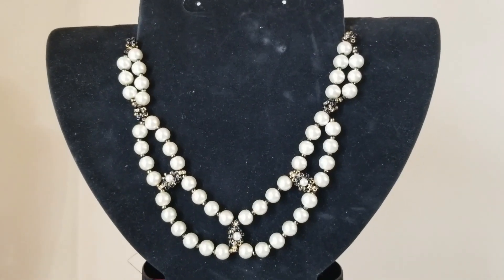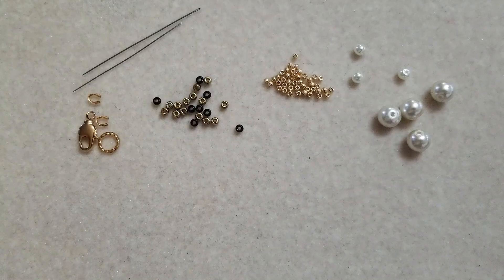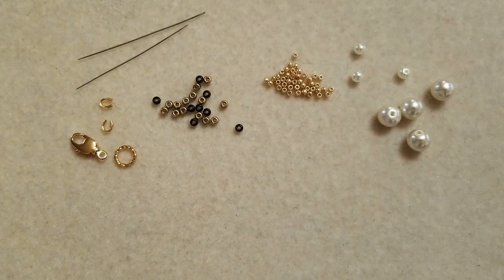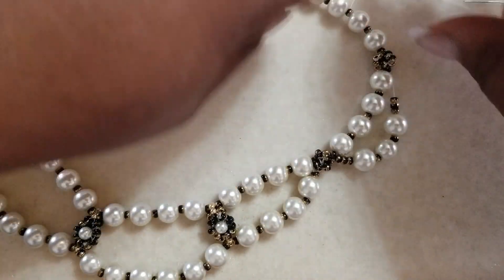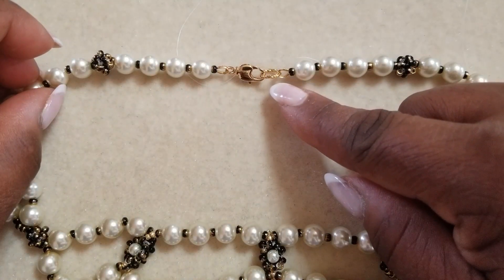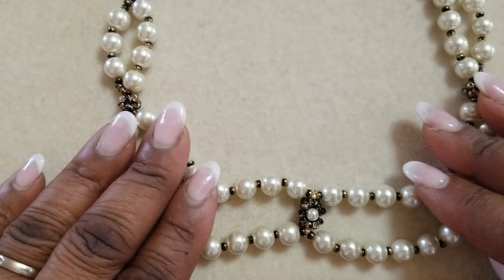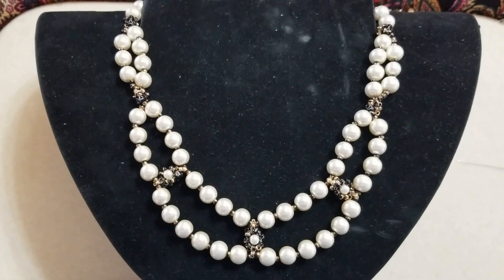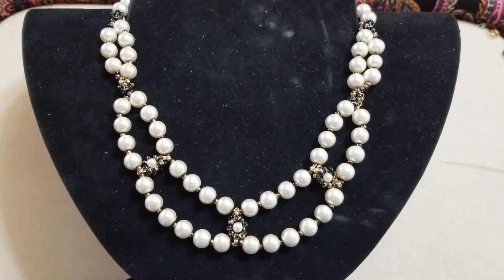CRAW Spacer Pearl Choker Necklace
I will teach you the Cubic Right Angle Weave technique, more commonly known as CRAW, in this video. We will make two different spacer beads and string pearls between them to make a draped choker-length necklace together. Enjoy and share your project pictures with me.

Materials Used:

4mm Pearls (I used 3)
8mm Pearls (I used 56)
(4 grams) 8/0 seed beads
(1 gram) 11/0 seed beads
(2) Beading needles
Clasp of choice (I used a swivel lobster clasp and a jump ring)
(2) Wire Guardians
Beading thread
Bead mat
Scissors or nippers
Flat-nose pliers

Dip Powder Manicure by Se7en Nails & Spa